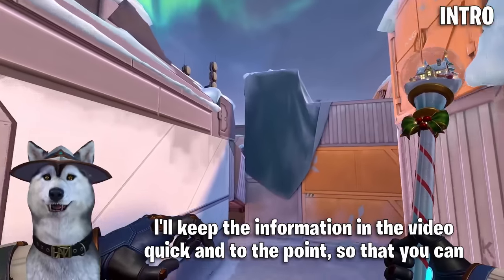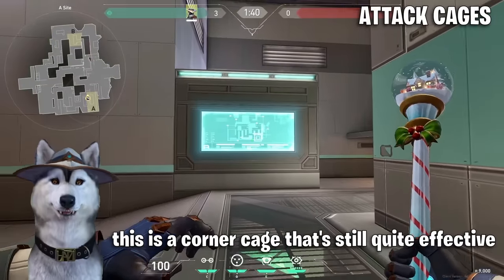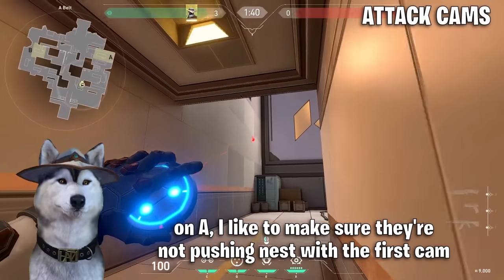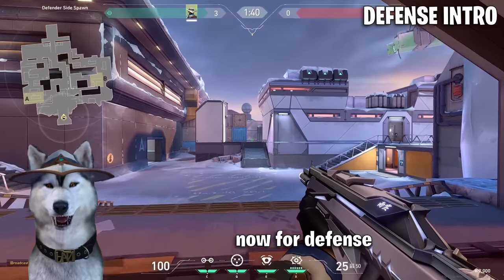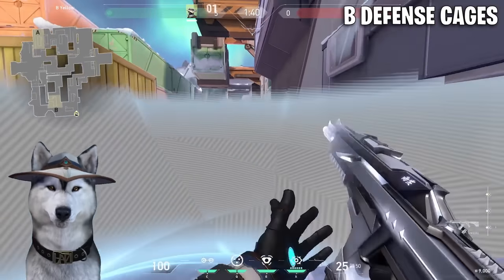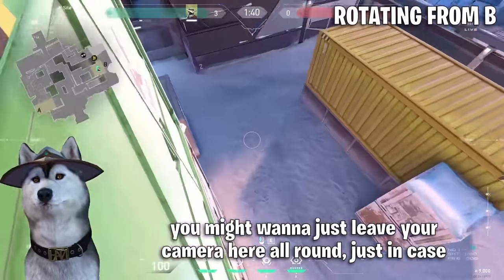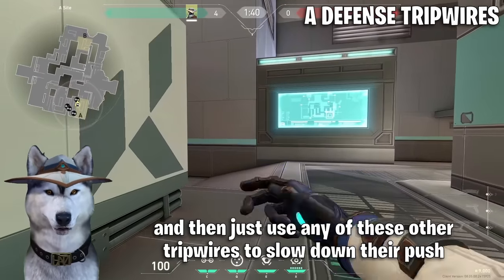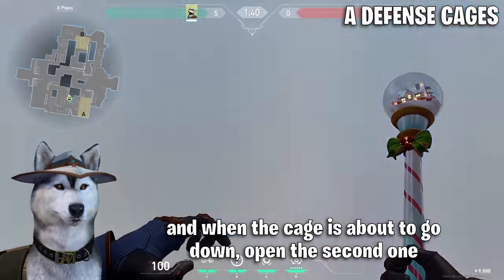Cypher on Icebox Guide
0:00 TIMESTAMPS
0:05 INTRO
0:21 ATTACK TRIPWIRES
1:05 ATTACK CAGES
2:20 ATTACK CAMS
3:18 LURKING
3:45 DEFENSE INTRO
3:57 B DEFENSE TRIPWIRES
4:45 B DEFENSE CAGES
5:15 B DEFENSE CAMERAS
5:57 ROTATING FROM B
6:27 B ECO CHEESE
6:52 MID
7:01 A DEFENSE TRIPWIRES
8:11 A DEFENSE CAMERAS
8:20 A ECO CHEESE
8:32 A DEFENSE CAGES
9:00 OUTRO

My Cypher strategies drive my enemies crazy and they always call me a RAT. Cypher is the most fun agent in Valorant by far because I can be sneaky and confuse my enemies for free kills. I've been playing Cypher since Episode 2 and I have hundreds of setups I can use for each map. One-ways, rat cages, unbreakable tripwires, illegal cameras, I have lots of tricks up my sleeve. Love you all ❤️

I stream every day here on YouTube, and on twitch